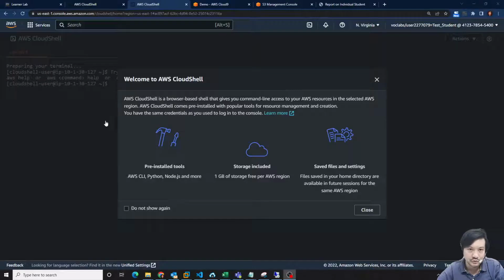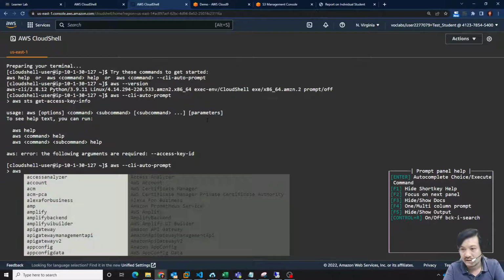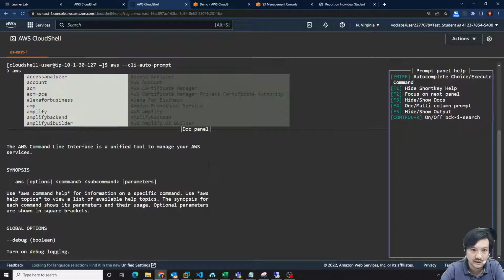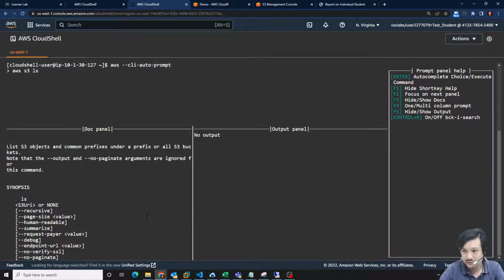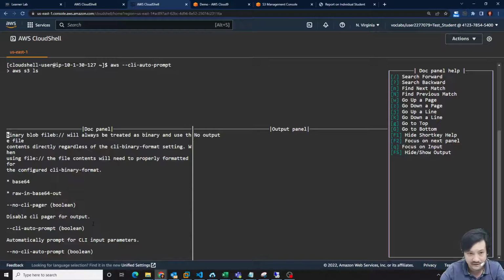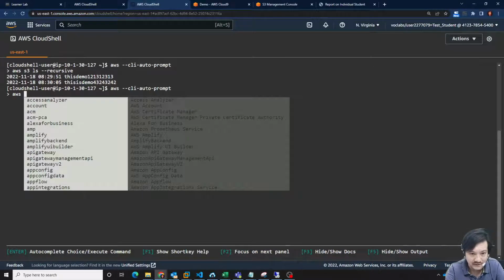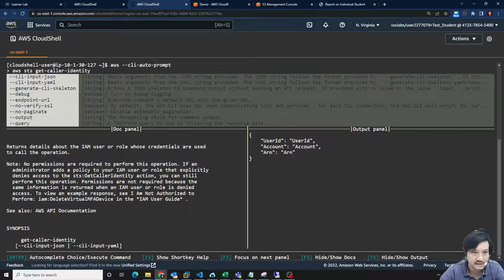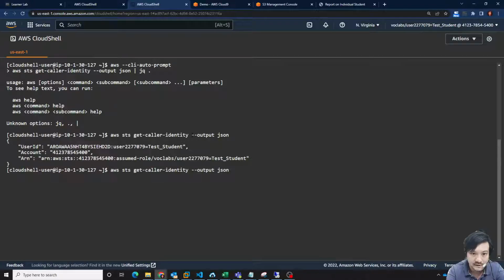aws cli-auto-prompt short demo